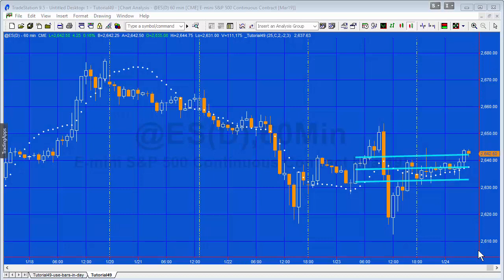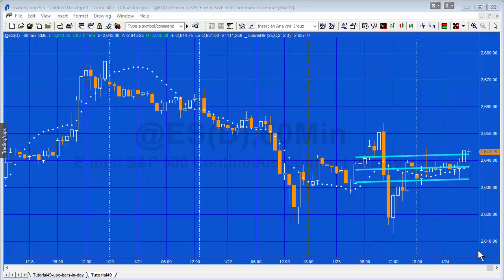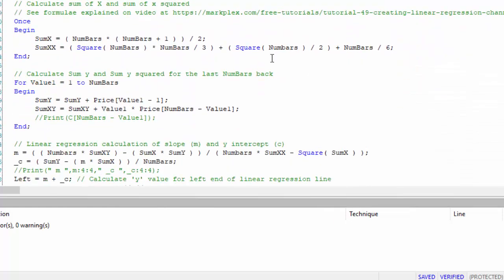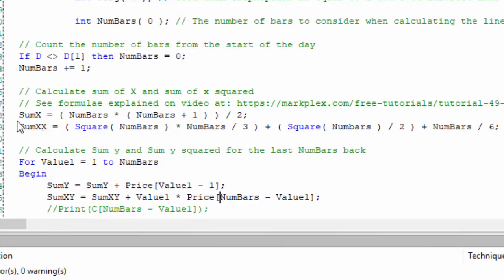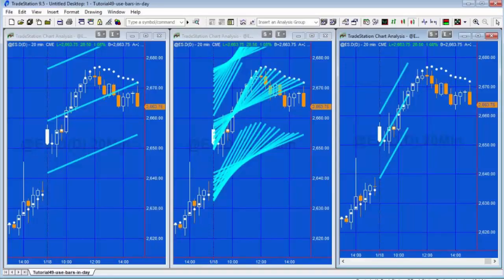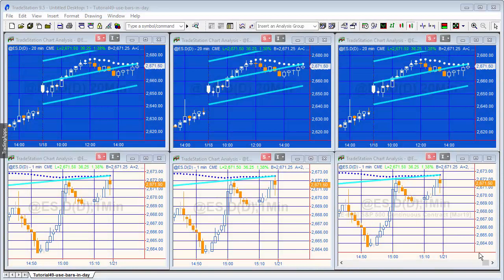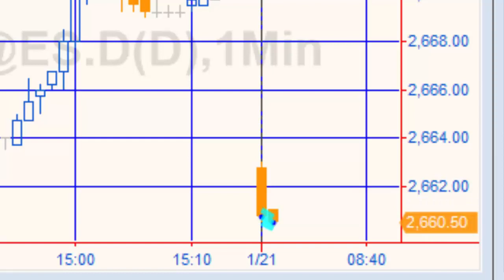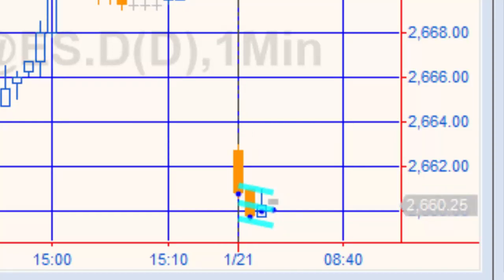Tutorial 49-2 | Linear regression using just today's bars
This new version of tutorial 49 (_Tutorial49-use bars in day) is very similar to the program in tutorial 49, except in this case the linear regression is calculated and drawn solely for the bars that have formed for the current day (or the most recent day).

Tutorial 49-2 uses the code originally written for tutorial 48 and tutorial 49 that creates a line using linear regression that best fits chart data. The linear regression technique uses the least squares method to calculate the slope and y-intercept of this line.